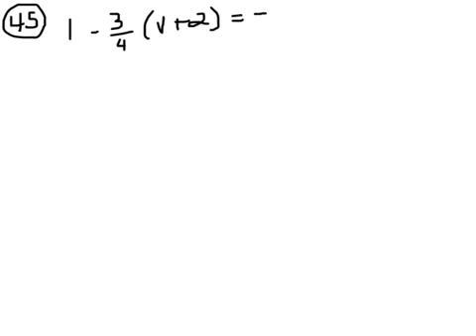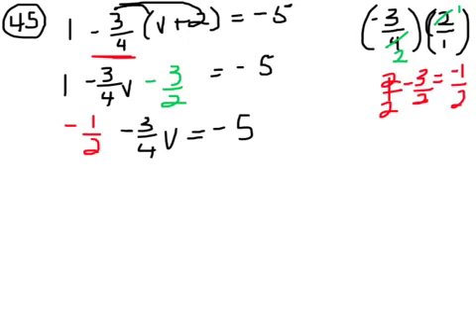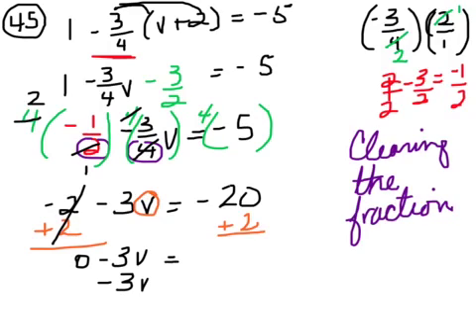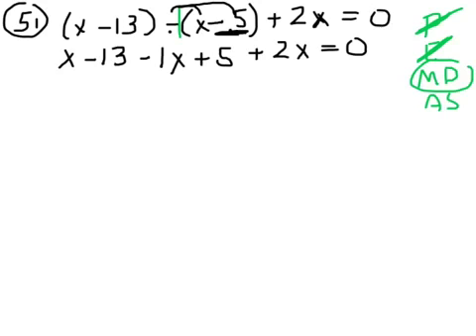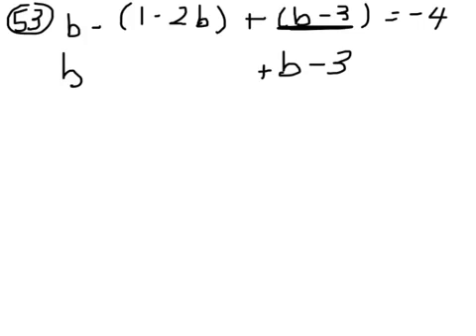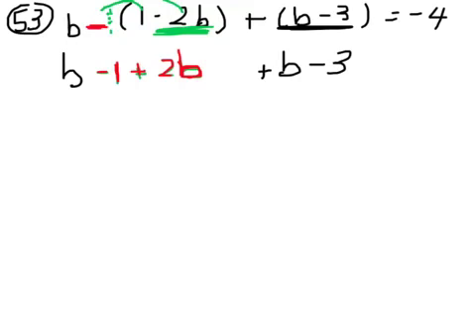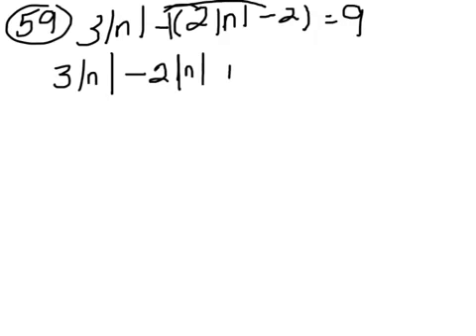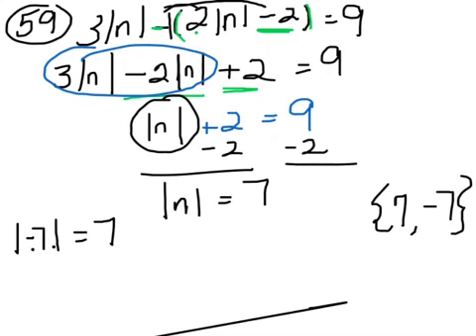Algebra 1 section 3.3#45,47,51,53,59